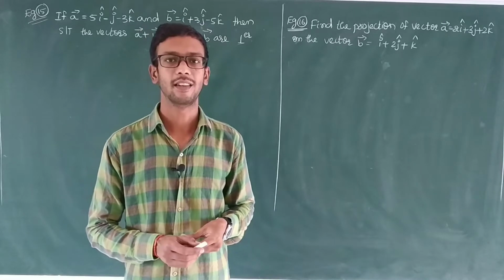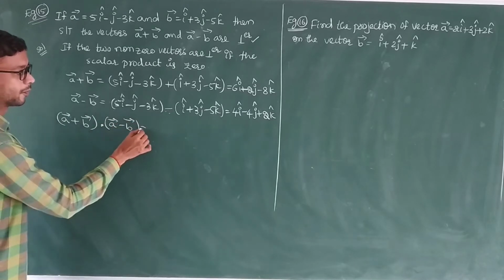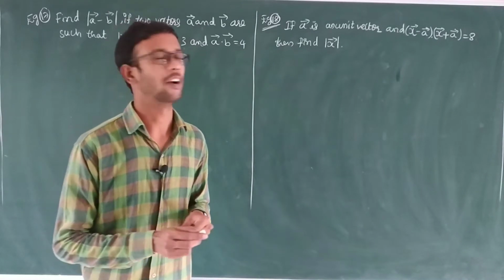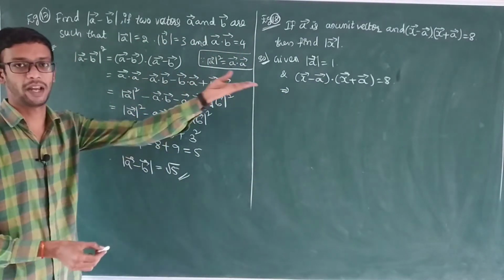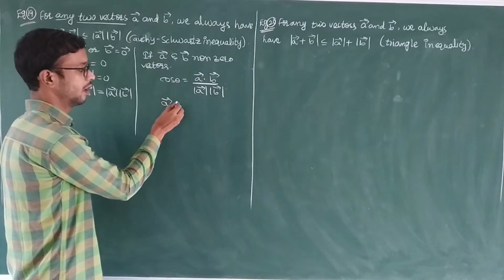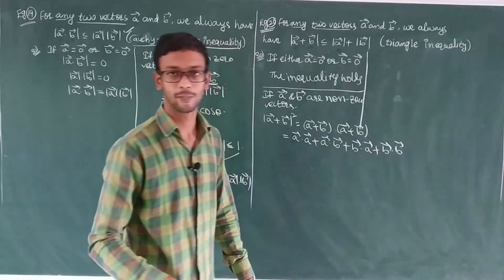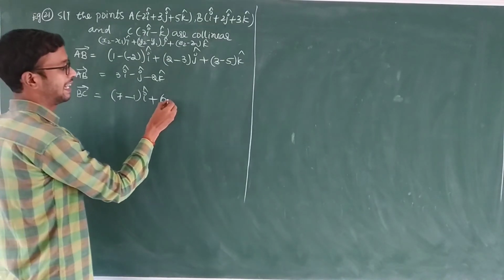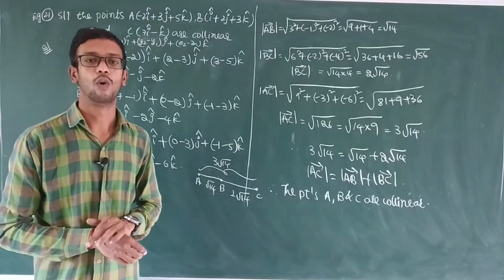L-8 | 10.Vector Algebra~ II PUC-Maths~~Sainath Sir.